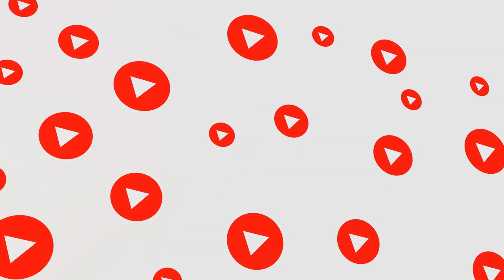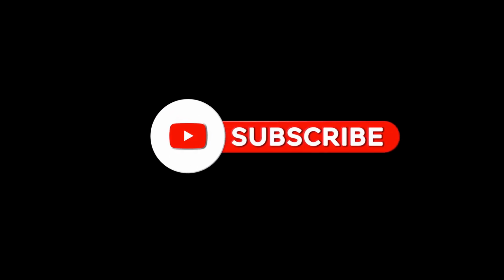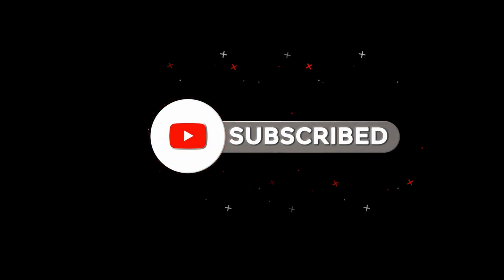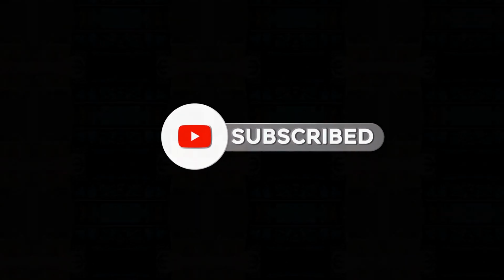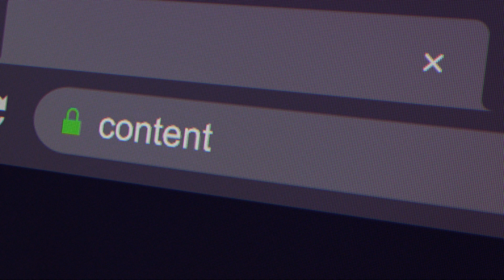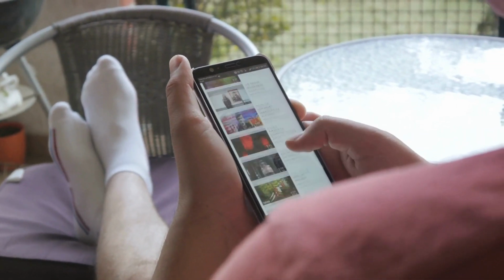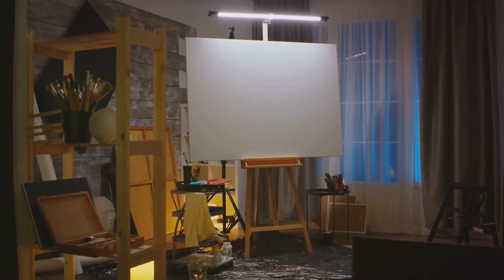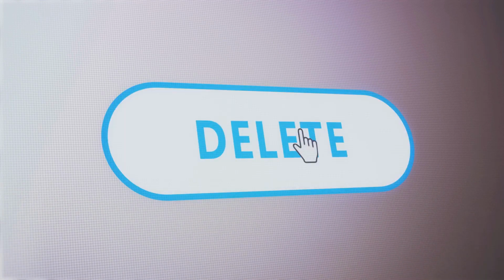How to Delete All Your Videos on YouTube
"Instant YouTube Clean-Up: Erase All Your Videos in Minutes!"

Ever thought about giving your YouTube channel a fresh start? Look no further! In this easy-to-follow tutorial, we'll guide you through the steps to swiftly and securely delete all your videos from YouTube. Whether you're rebranding, clearing outdated content, or simply looking to start anew, this video provides you with a hassle-free solution. We cover everything from navigating your YouTube Studio to final confirmation, ensuring you're fully informed at every stage. Don't miss out on these essential tips to streamline your channel's content today!